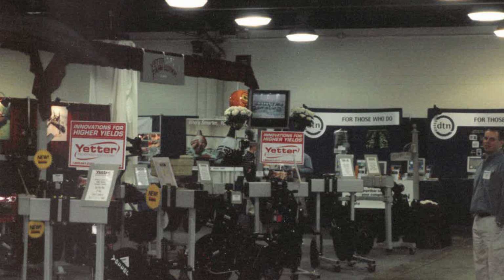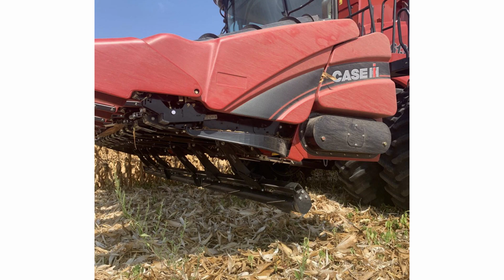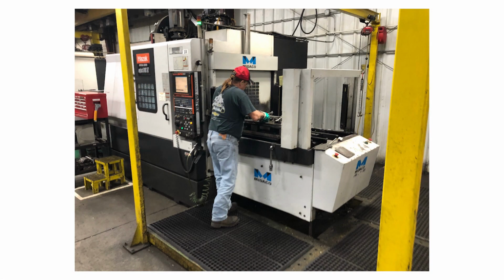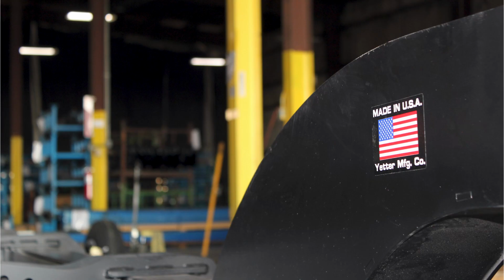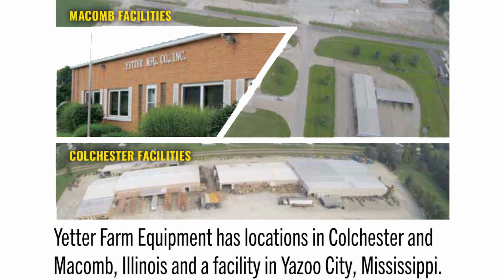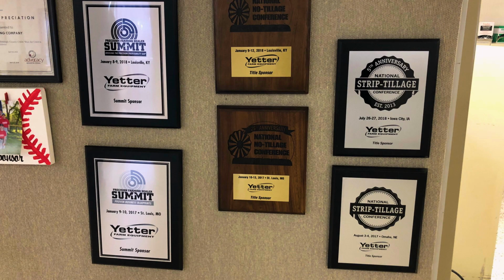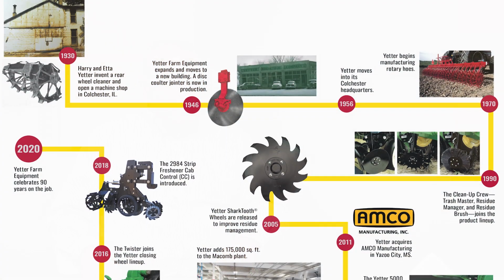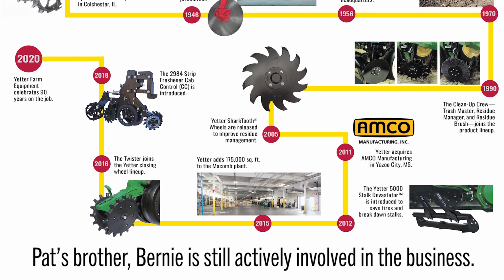How We Did It Docuseries: Yetter Manufacturing (part 2)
Learn more about how Yetter thrived and survived to become the successful manufacturing company they are today in this episode of the “How We Did it” Docuseries.

Read "Hurdle After Hurdle: The Story of Yetter's Climb to Success"